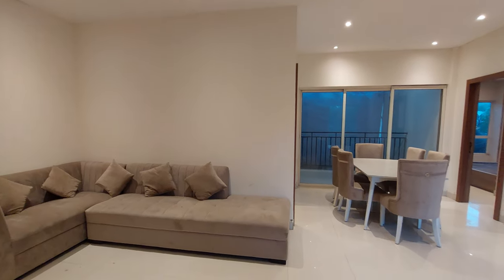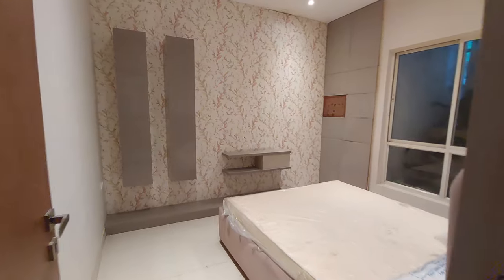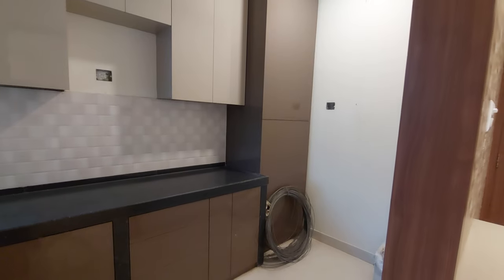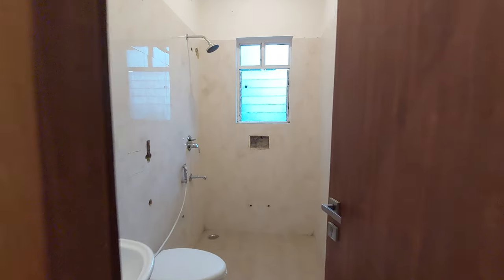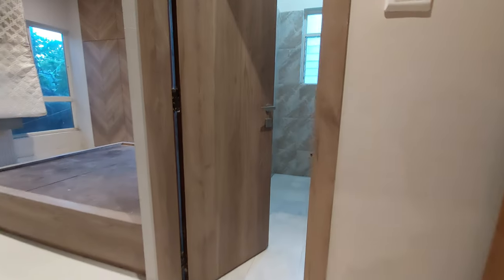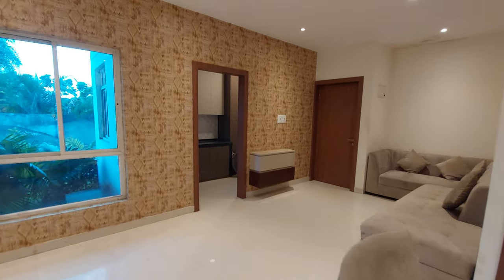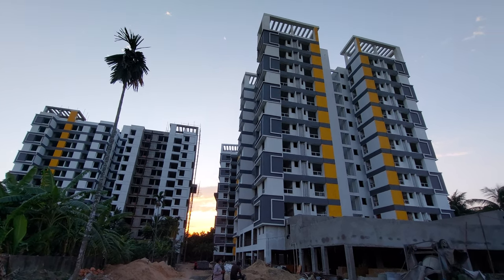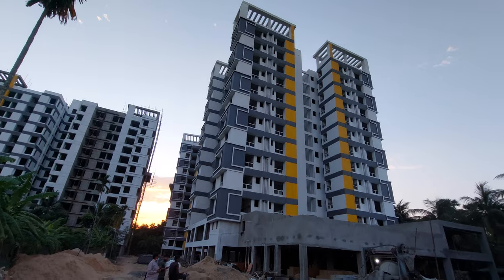LUXURY 3BHK FLATS IN KOLKATA STARTS@90L+ 📞 | NEAR DPS MEGACITY + PREMIUM AMENITIES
PRICE IS SUBJECT TO CHANGE IN ANY GIVEN POINT OF TIME WITHOUT ANY PRIOR NOTICE FROM THE DEVELOPER SIDEVIEWERS ARE ADVICED & REQUESTED TO CONFIRM THE PRICE DIRECTLY FROMTHE BUILDER/DEVELOPER BEFORE TAKING ANY FINAL DECISIONS.
Rb-5